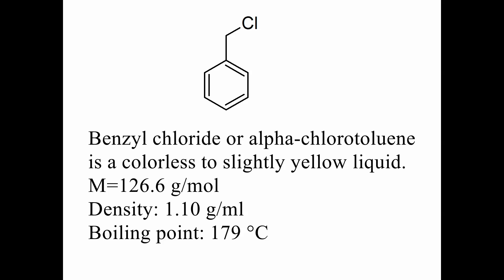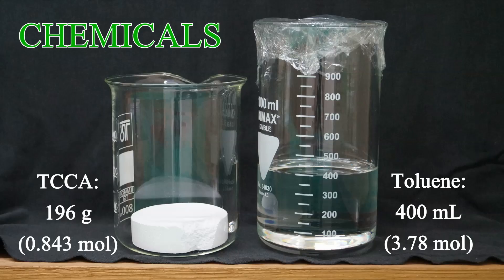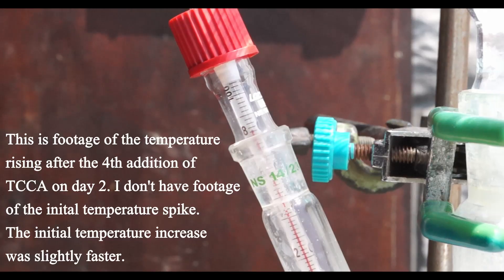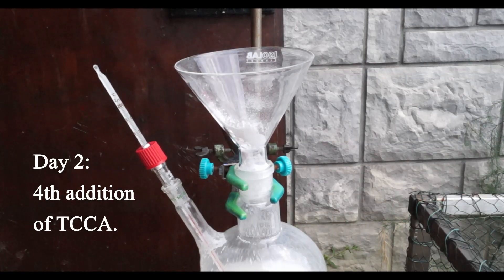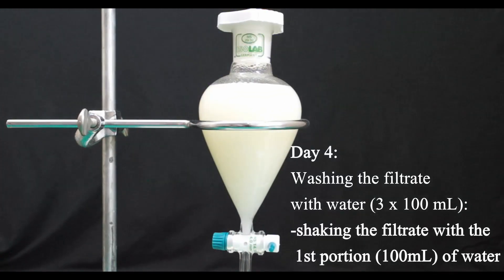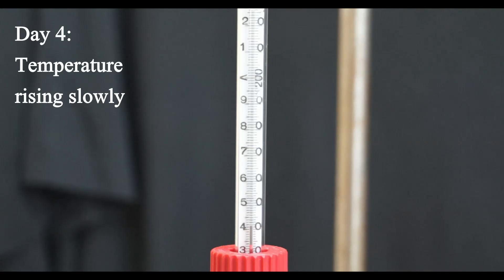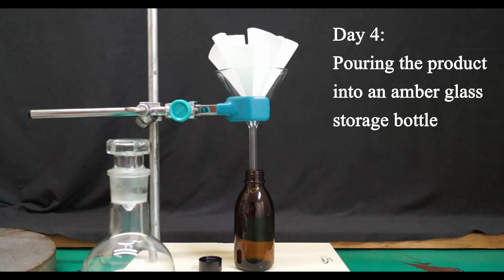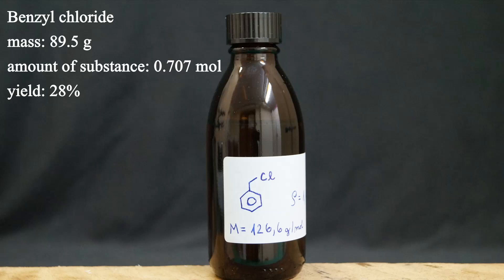Synthesis of benzyl chloride by the free radical chlorination of toluene using TCCA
Today I'll show you how to make benzyl chloride.

This synthesis was loads of fun. I especially liked crying due to low-level exposure to the product during the filtrations. I hope I'll get the chance to use this product in one of my planned synthesis. If all goes well it will be quite a bitter experience :)

Synthesis of benzyl chloride by nucleophilic substitution:
by NileRed (benzyl alcohol + hydrochloric acid)
by ChemPlayer (benzyl alcohol + hydrochloric acid + anhydrous zinc chloride)
by chemx01 (benzyl alcohol + hydrochloric acid)

This procedure is based on the following Sciencemadness thread:
comments by user Nicodem were especially useful